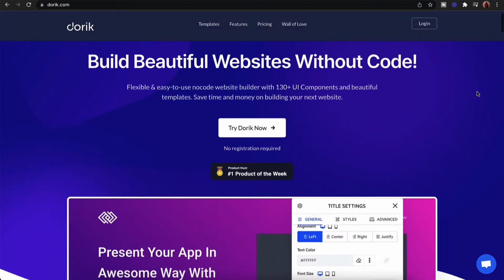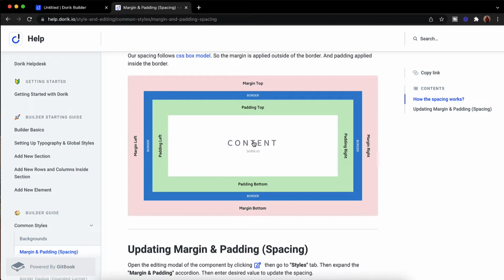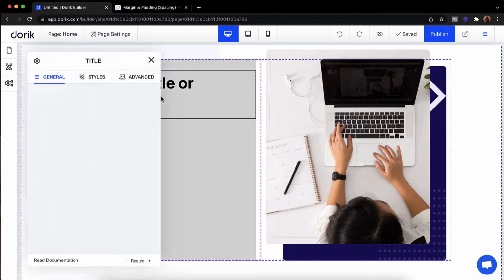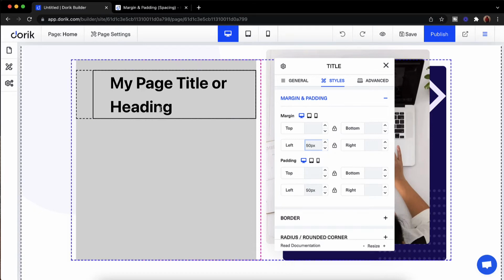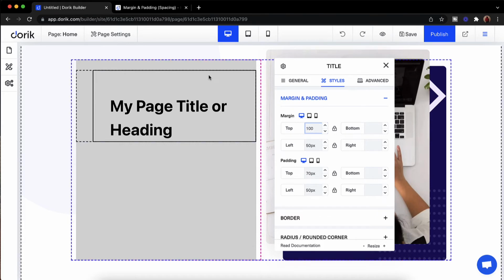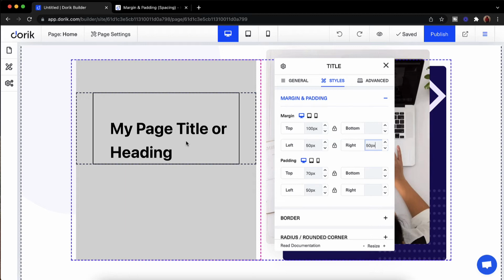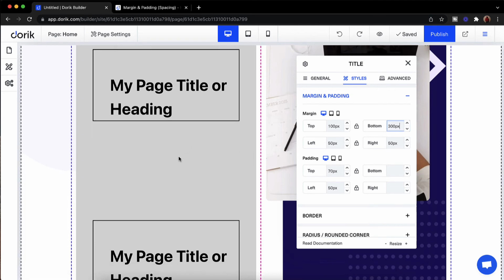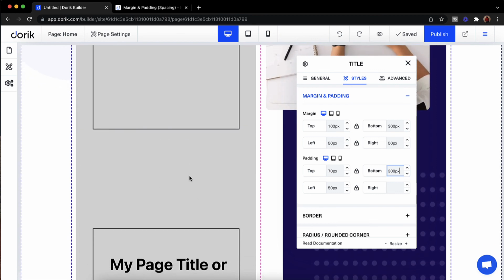How to use Margin and Padding on Dorik?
How to use Margin and Padding to add necessary spacings on any element of a website.

Dorik follows the CSS Box Model role - so when we provide Margin values - the spacing works outside the element border and when we provide Padding values - the spacing works inside the element border.

Got further questions?